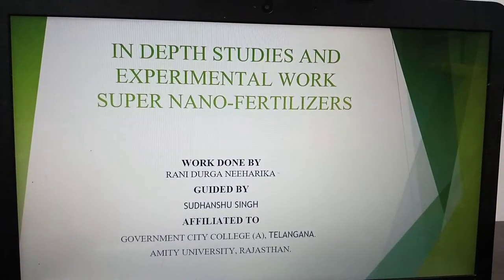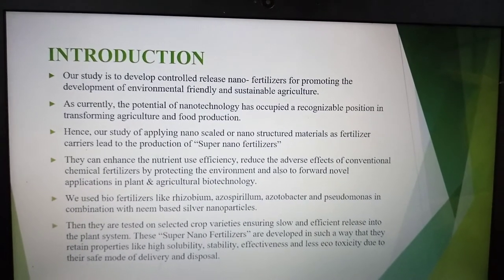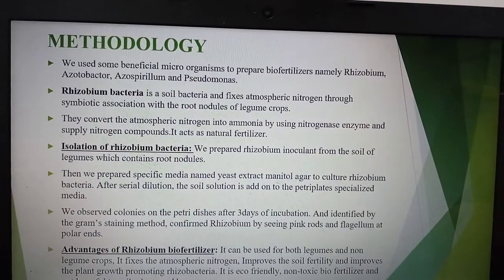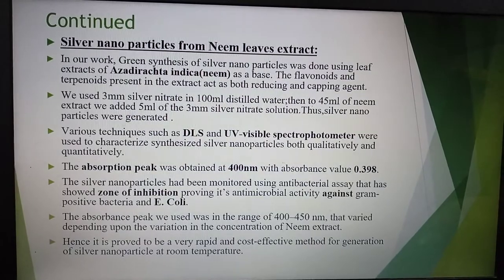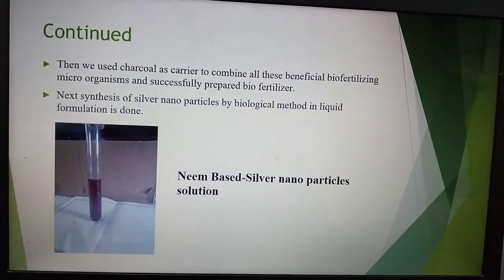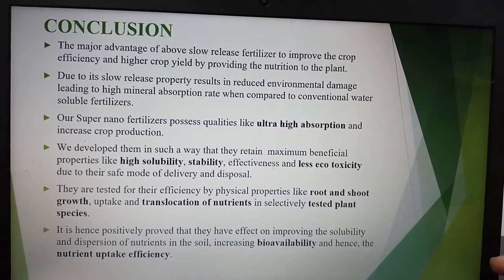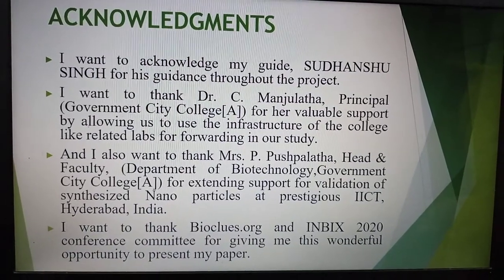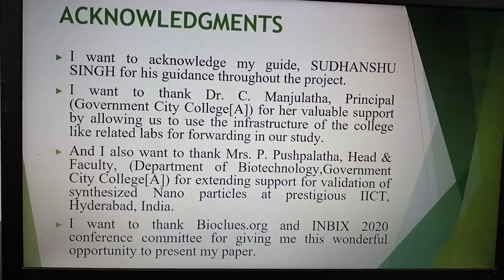inbix2020 | Video Abstract of Rani Durga Neeharika